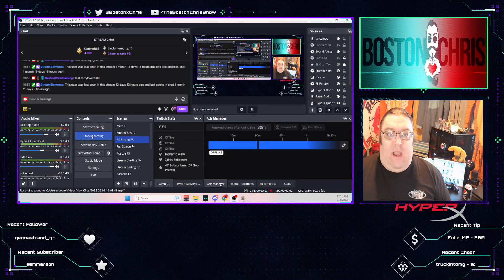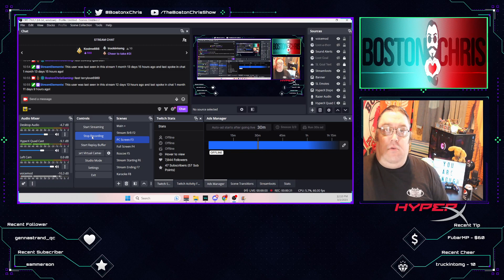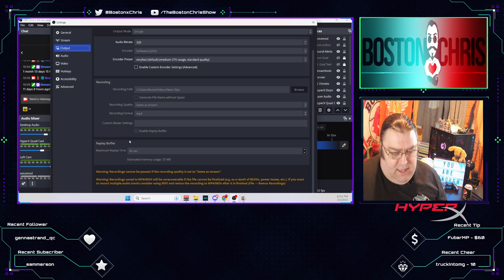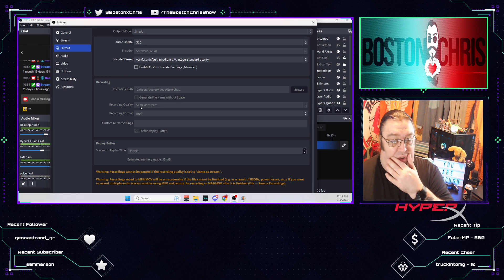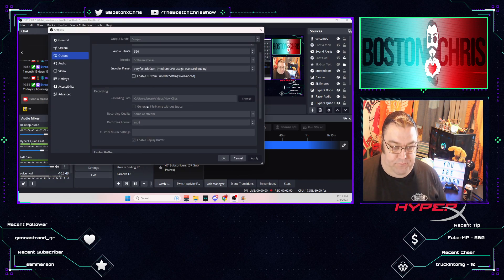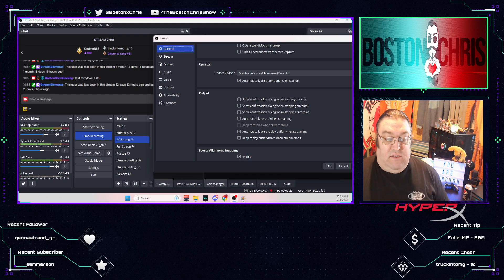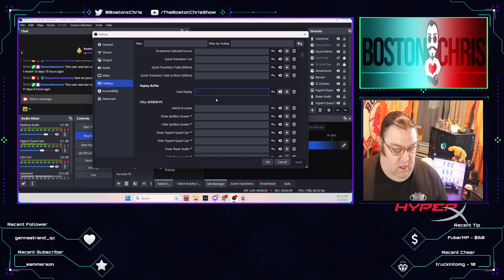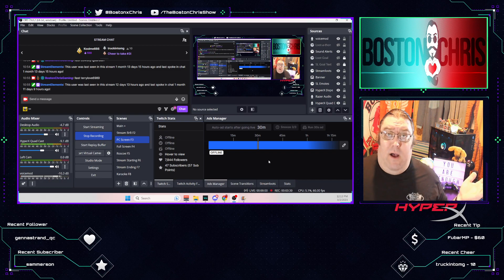How to MAKE a CLIP instantly with OBS STUDIO!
Here is a very useful guide on how to set it up so you can make clips instantly using OBS Studio!